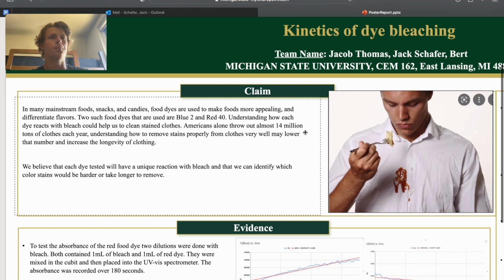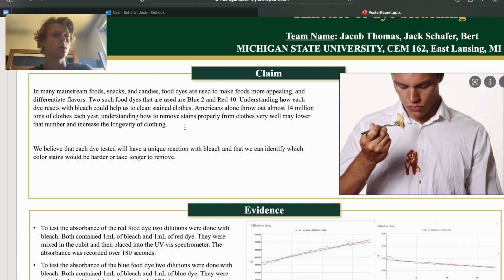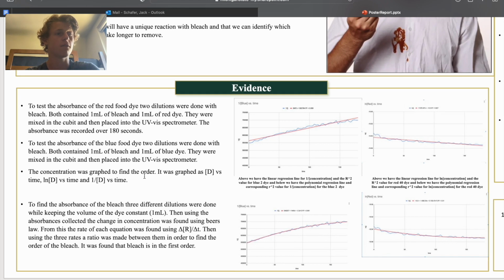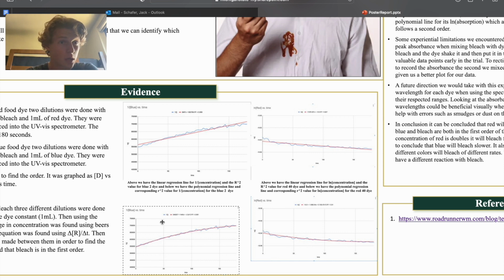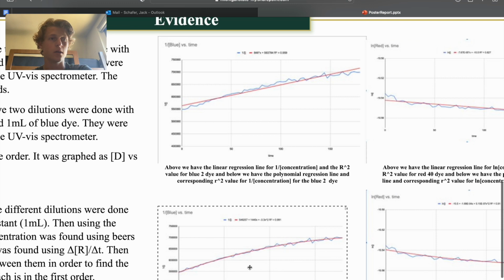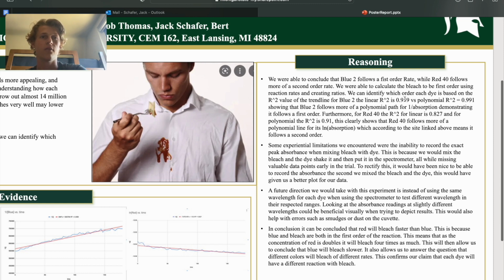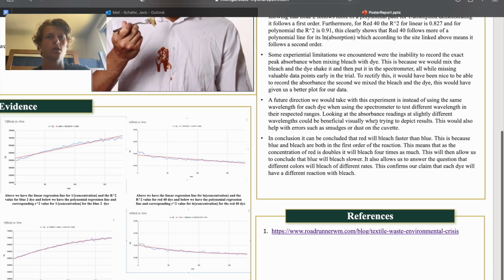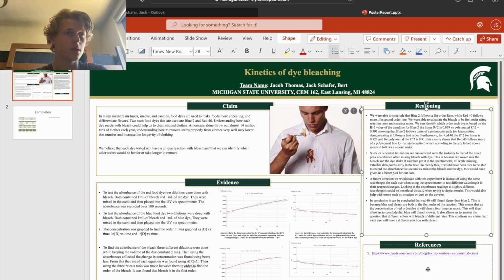lab 4 poster presentation